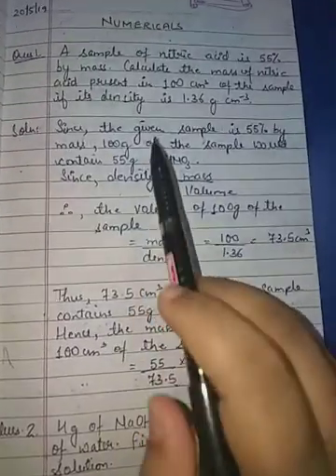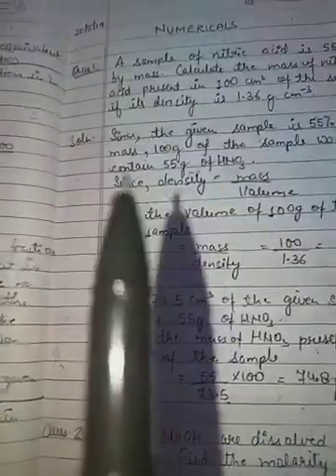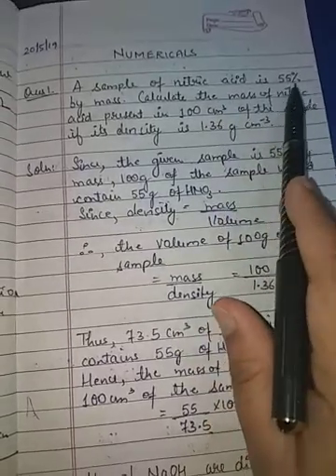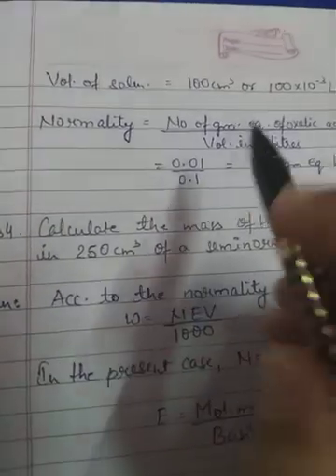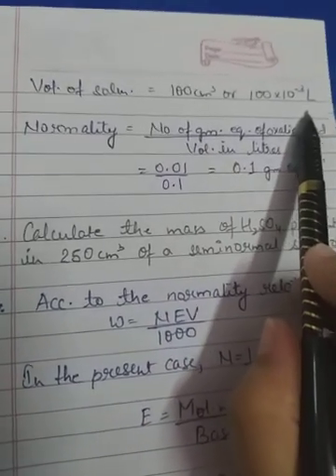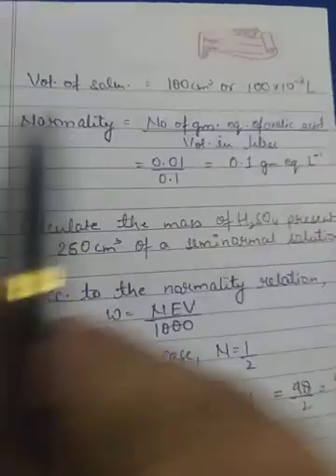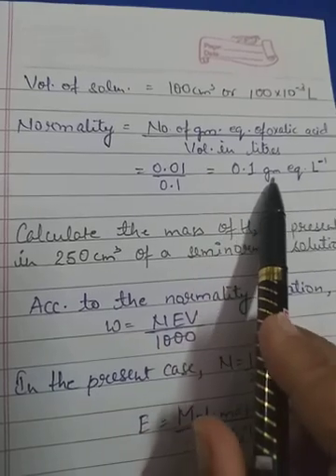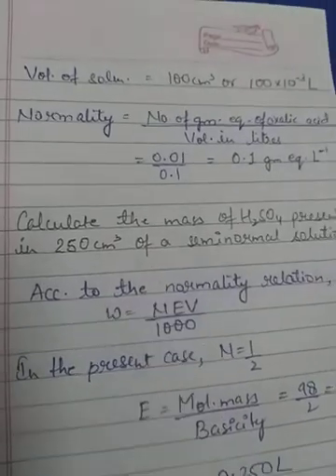Class XI Chemistry: Volumetric calculation (Numericals)